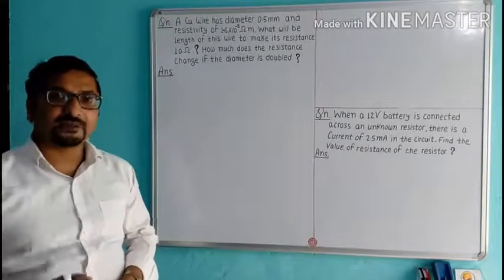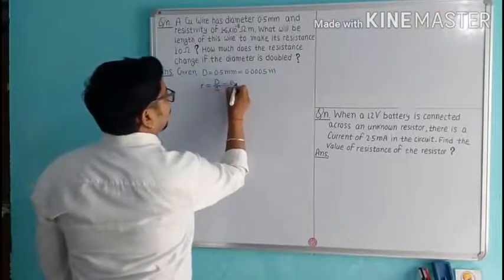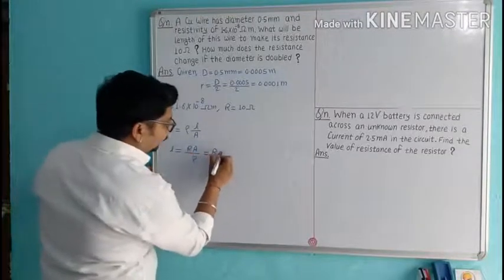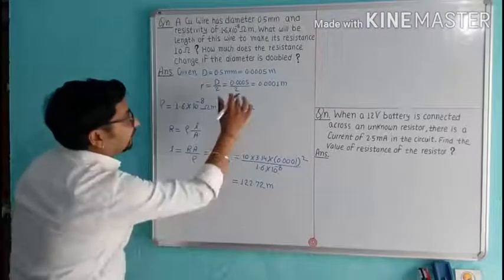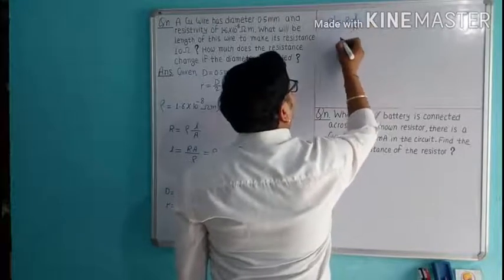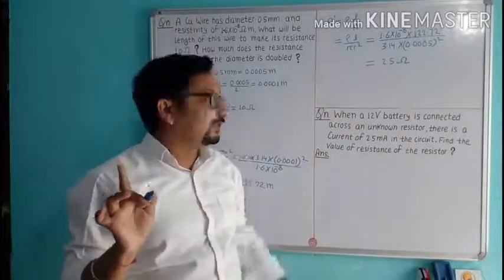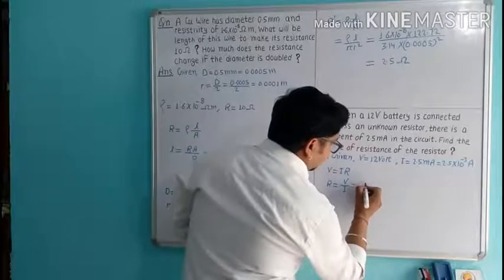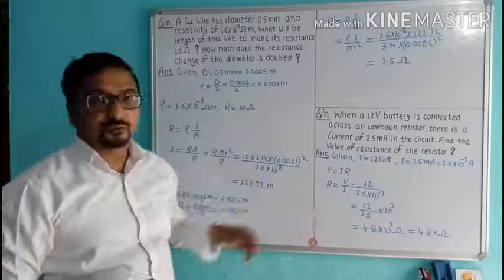Electricity chapter part 12(class 10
Here I discuss some numericals related to NCERT textbook exercises of electricity chapter